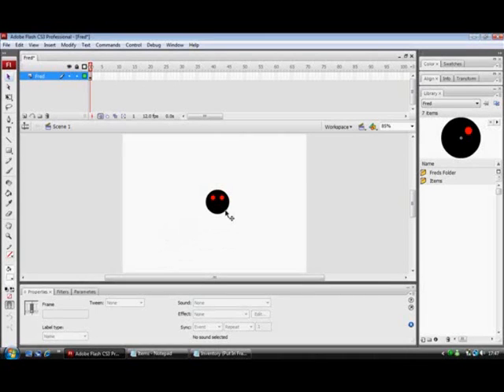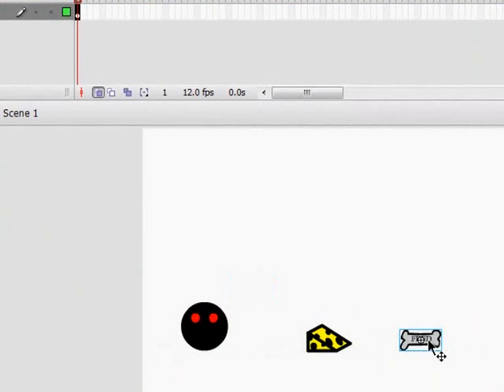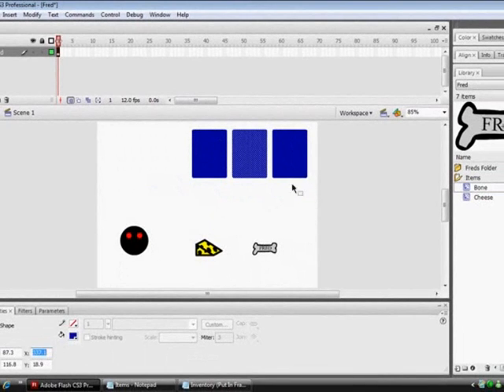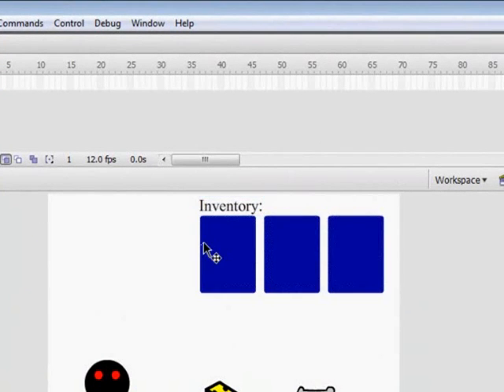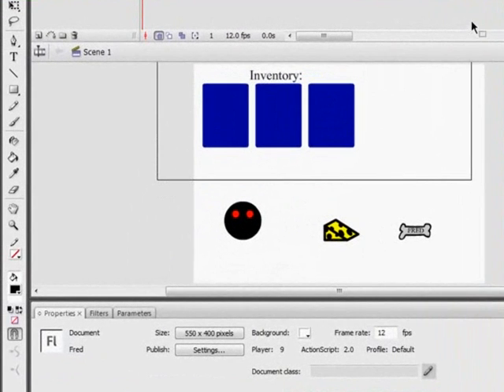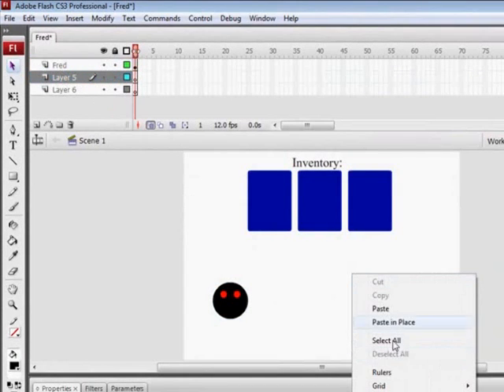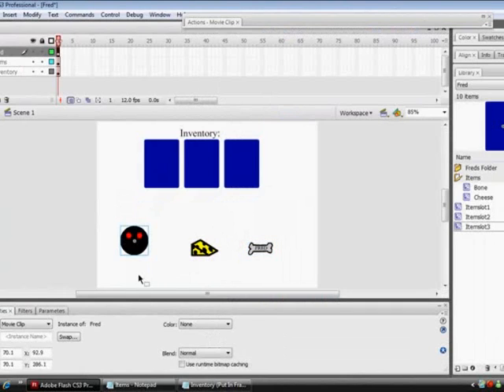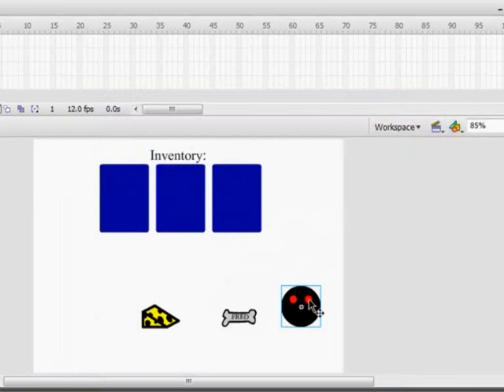Flash Professional CS3 Tutorial 2 : Creating An Inventory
Put On Item:

onClipEvent(enterFrame) {
 if(_root.char.hitTest(this)) {
  _root.addToSlot(this);

Put On Frame:

currentslotnum = 1;
stop();
function addToSlot(item){
 if(!item.found){
    item._x = eval ("itemslot" + currentslotnum)._x;
    item._y = eval ("itemslot" + currentslotnum)._y;
    item.found = true;
    currentslotnum++;

Instance Name For Fred:

char